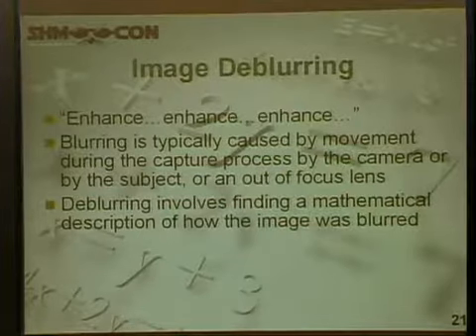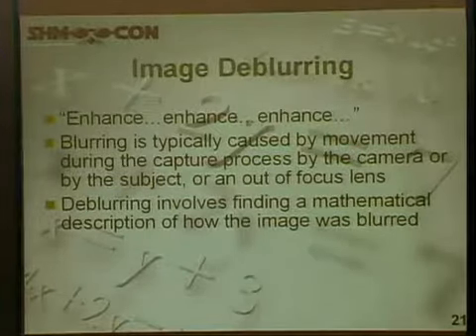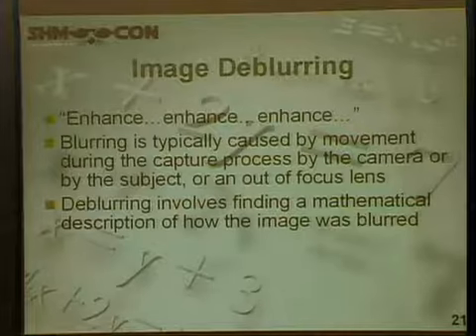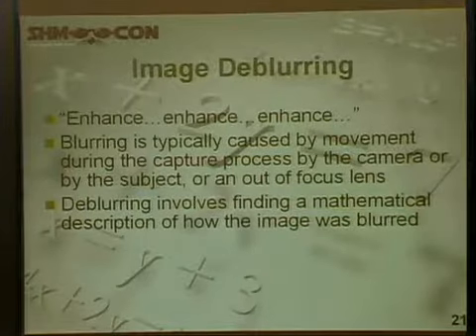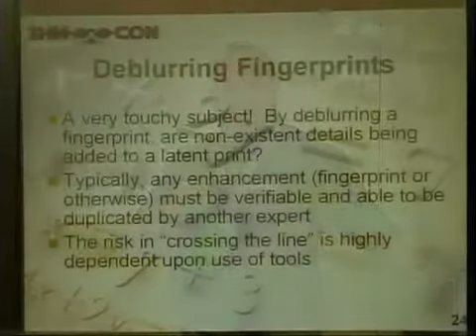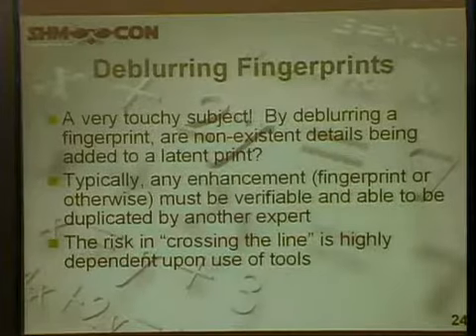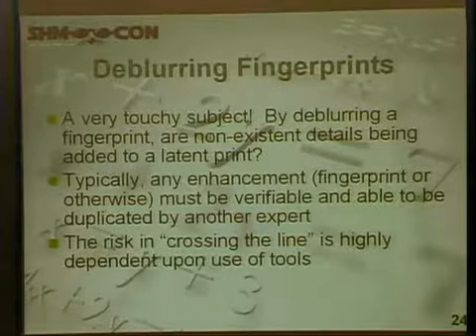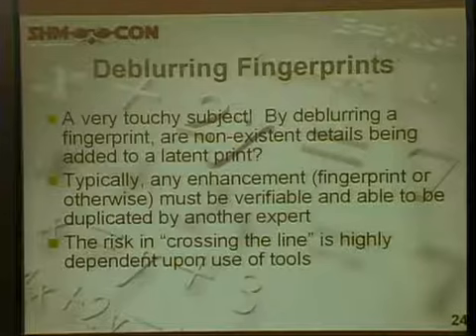The Geek and the Gumshoe or Can Mathematics and Computers Really Solve Crimes 3/6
Speakers: Michael Schearer and Frank clip 3/6